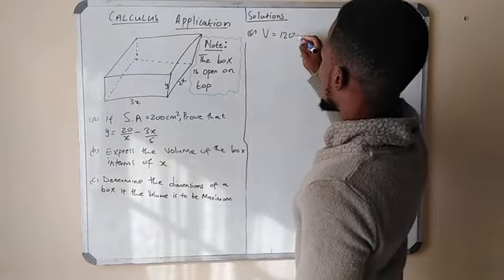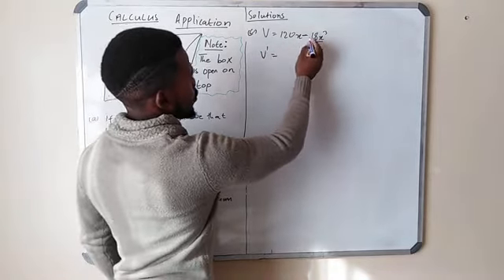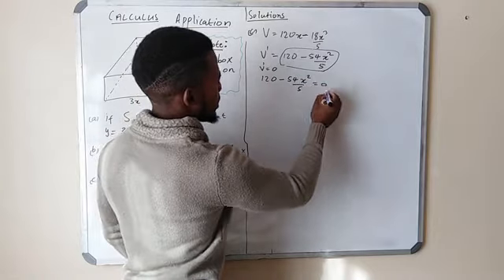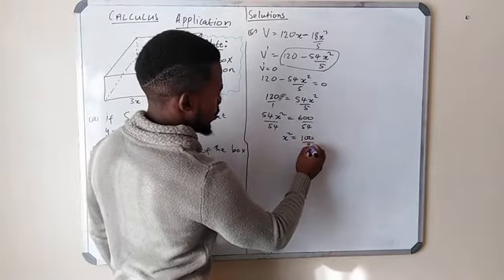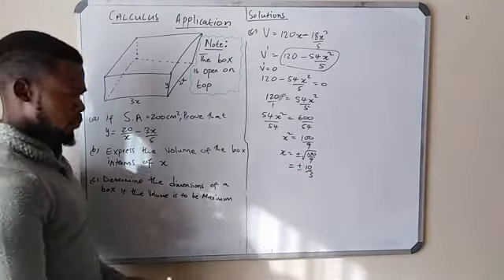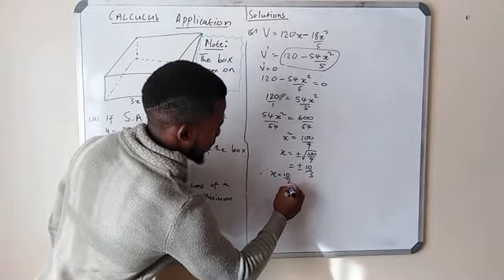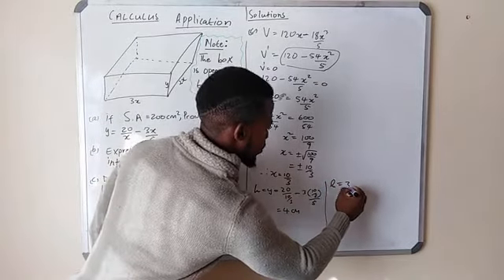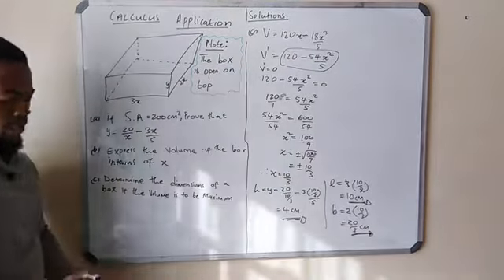Grade12 calculus application example1 Part2